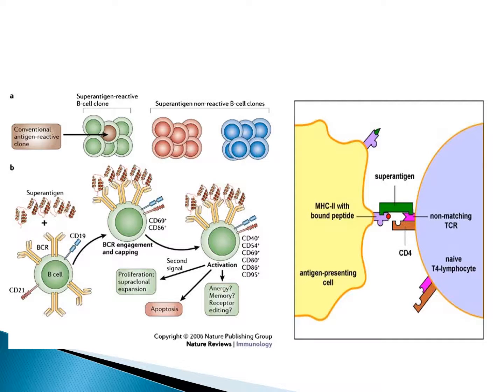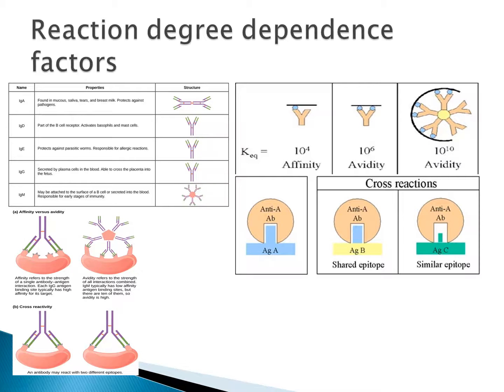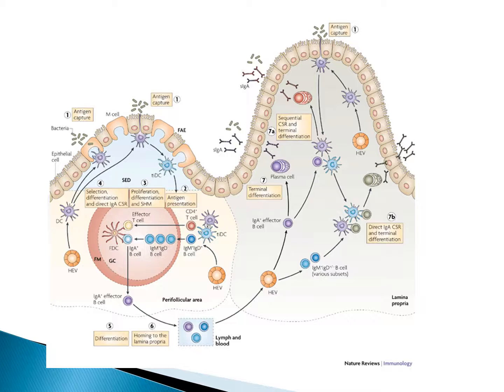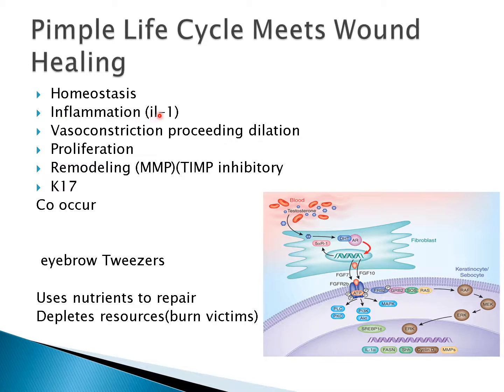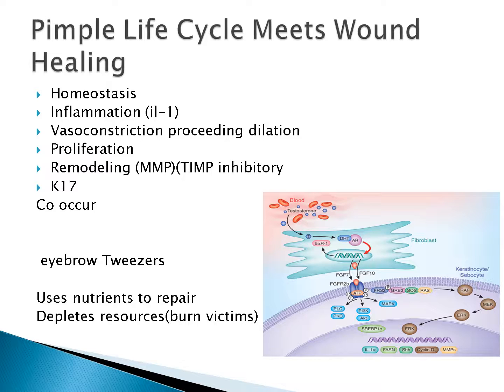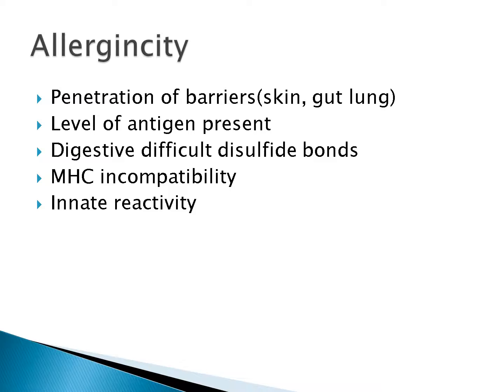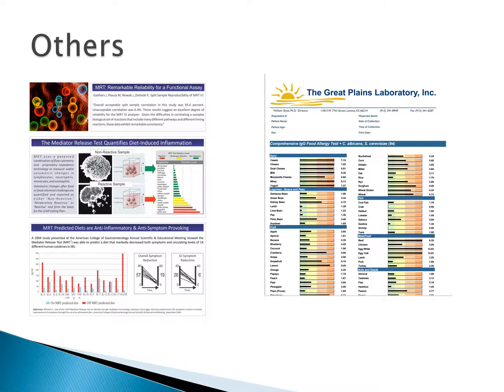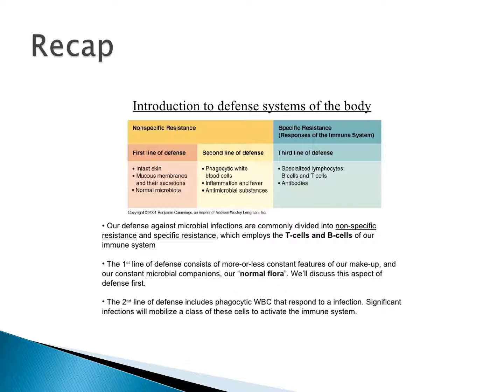ACNE a TRUE SOLUTION 4 of 12